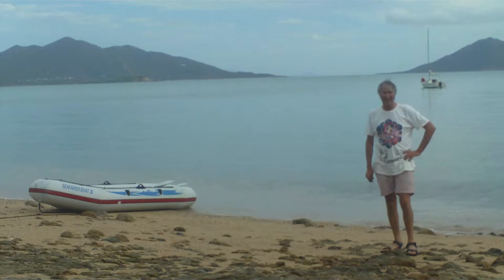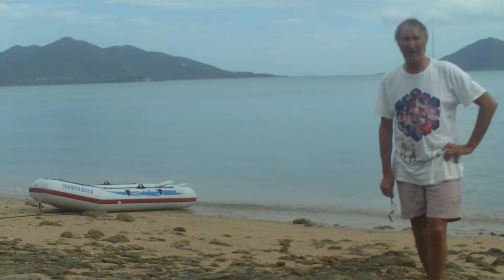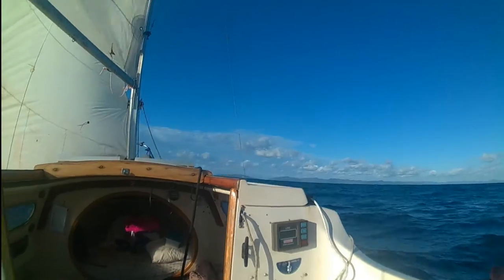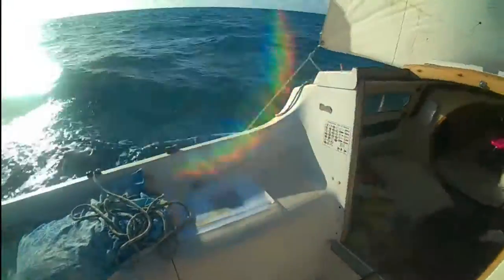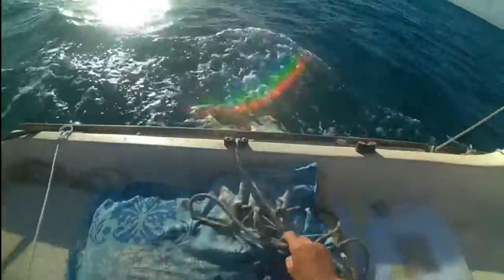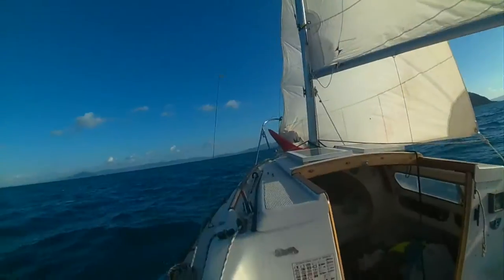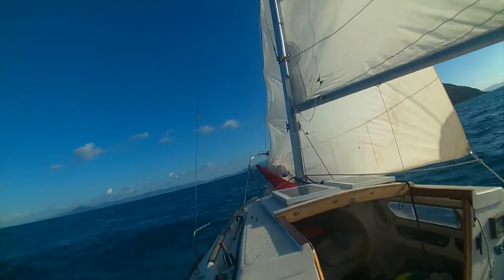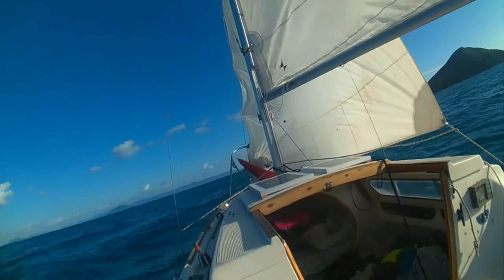Nellie to Woodwark Bay Ep 7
The  voyage continues, another day of frustrating sailing, trying to go to hook island and ending up in Woodwark Bay